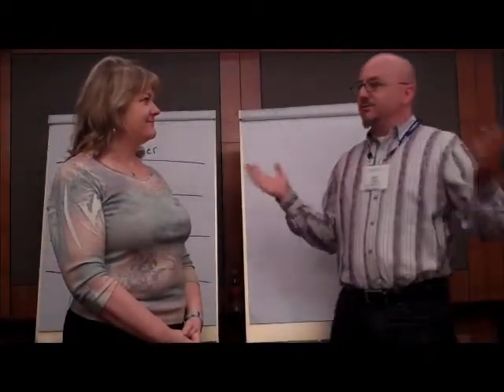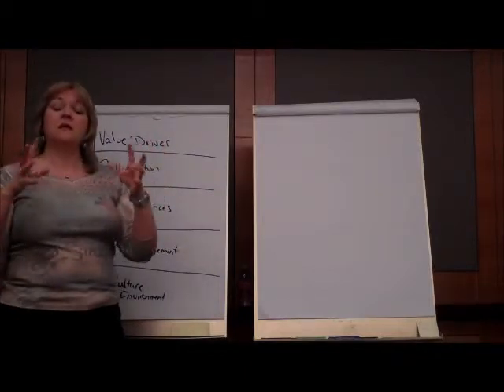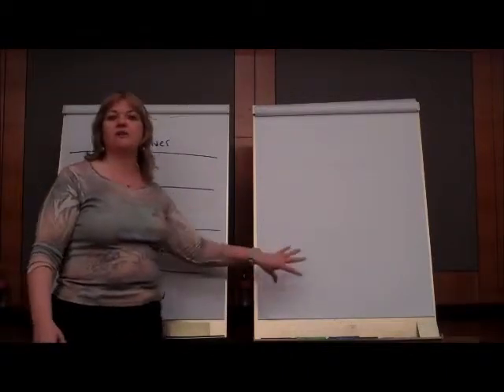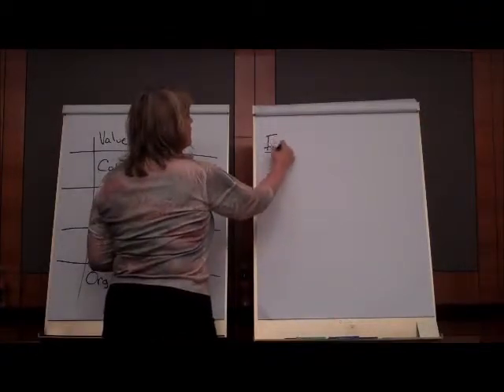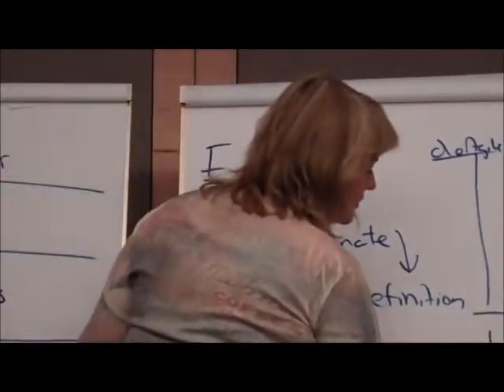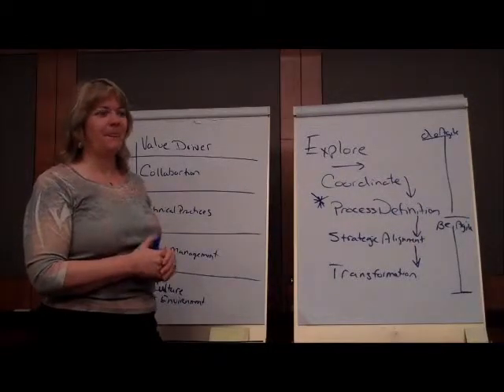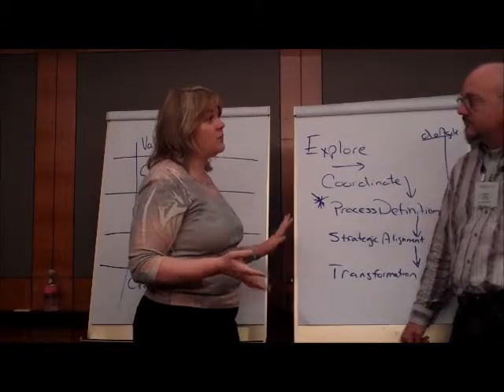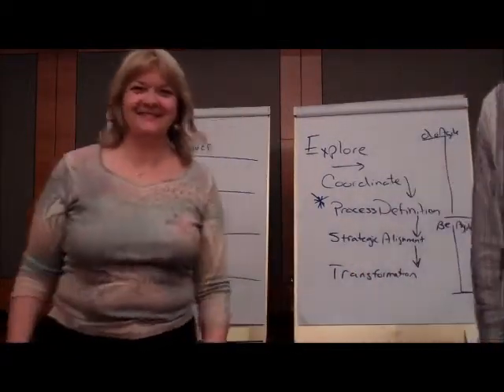A Framework for Agile Transformation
Redheaded Rider" from Throttle Twister by Barrett Tagliarino (monster guitars dot com)